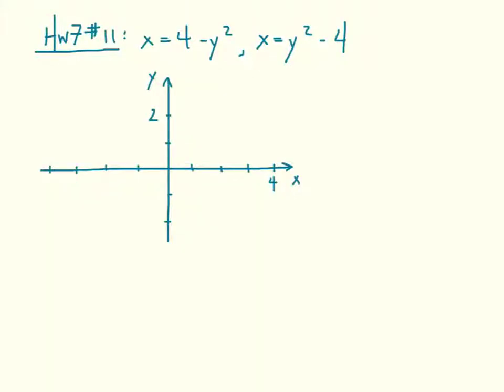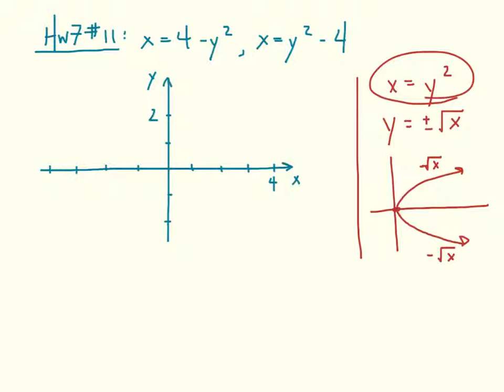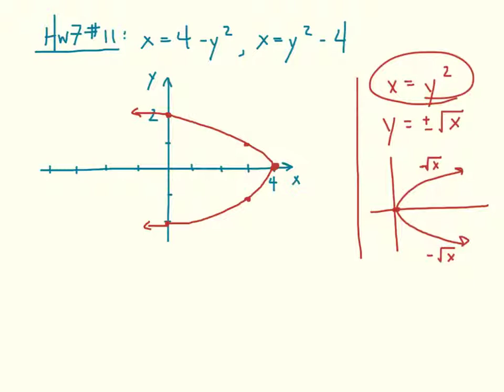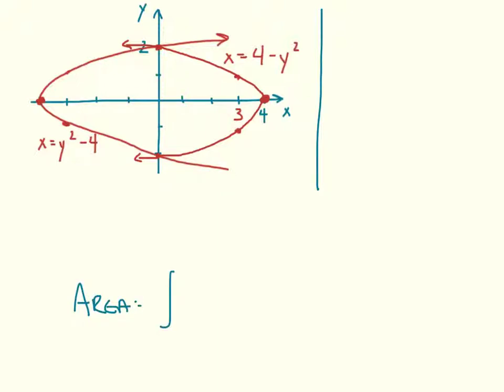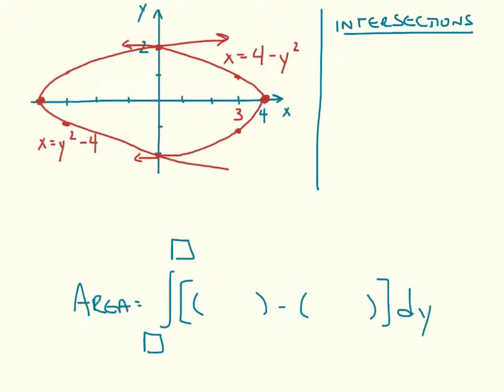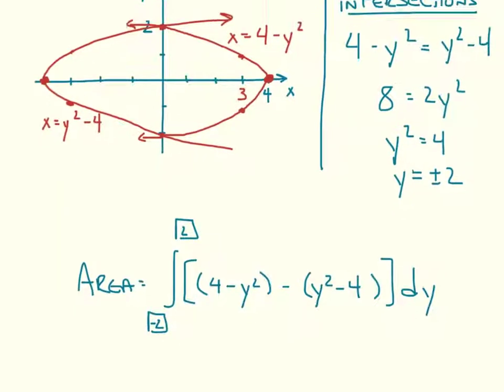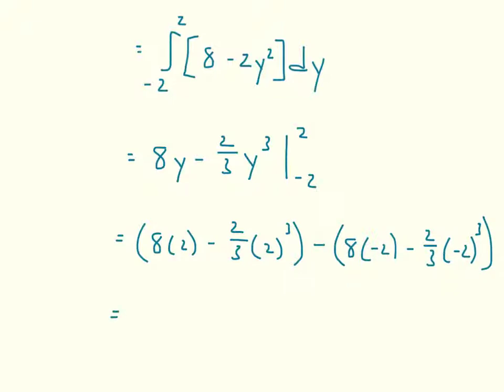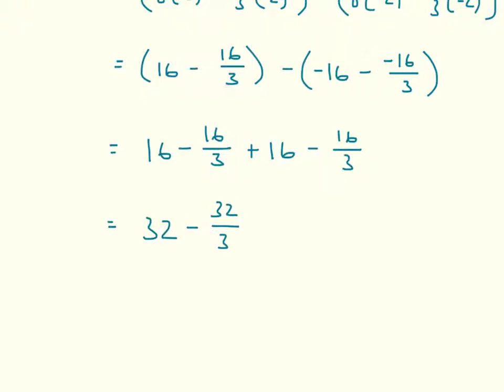Homework 7 Number 11